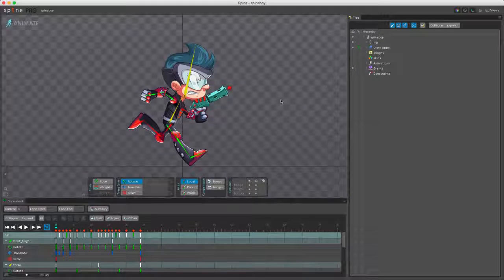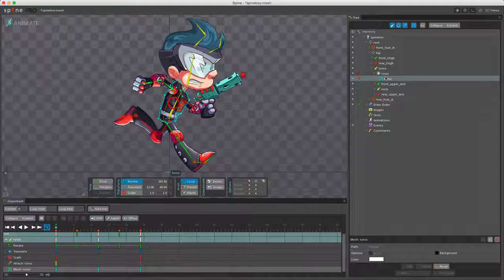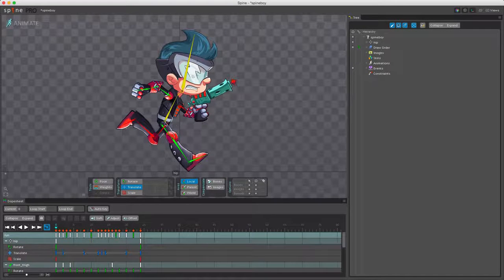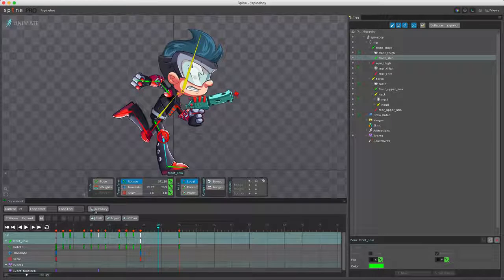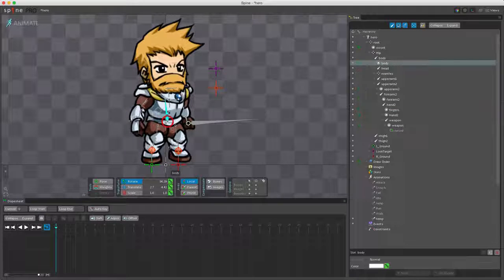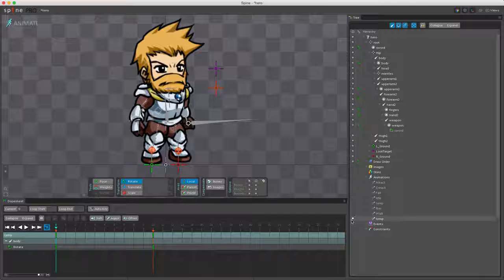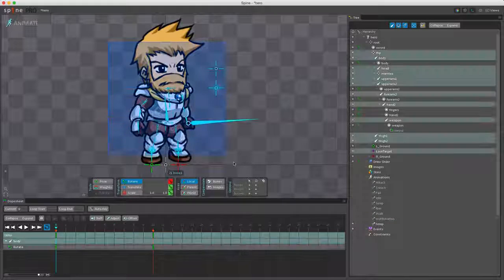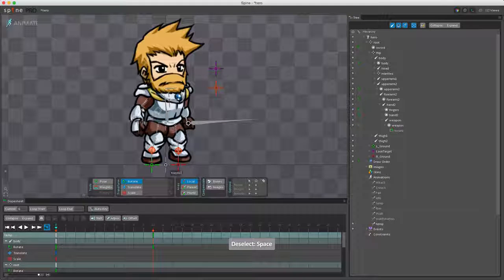7 Spine User Guide Key Frames 2 2